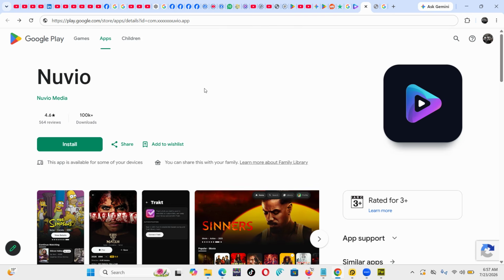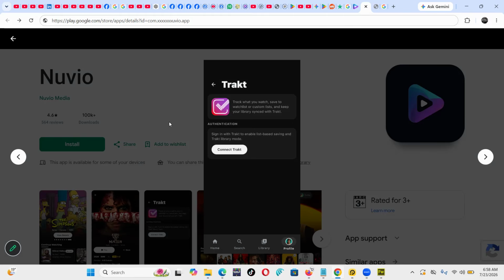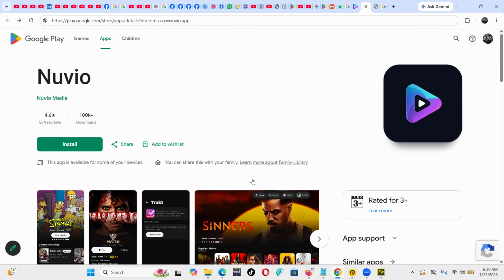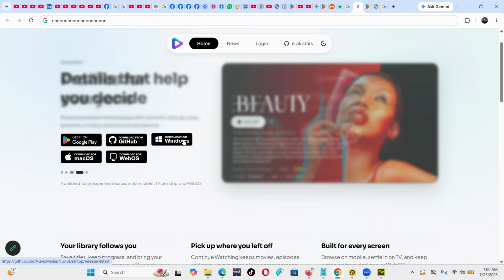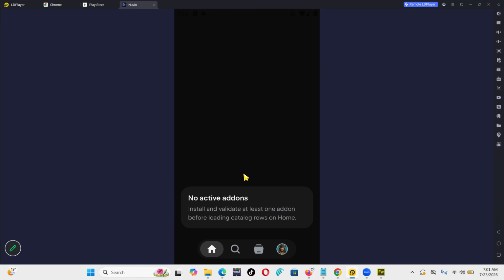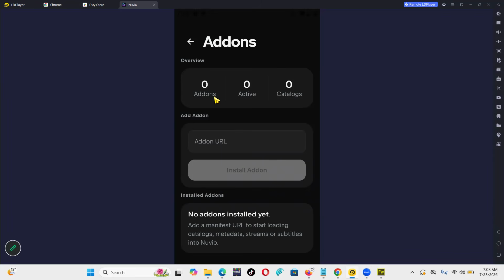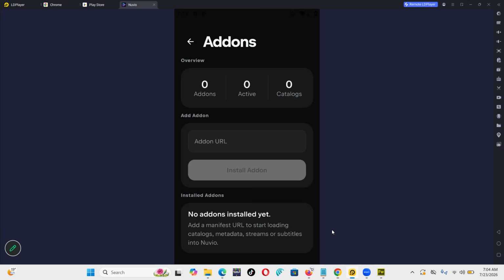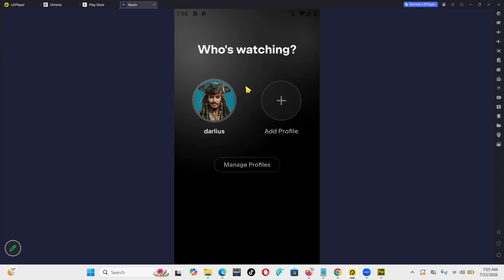Nuvio App Review - How to Use & install add-ons | Best Streaming app & alternative to stremio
Nuvio is a third-party media aggregator and video streaming application (built similarly to Stremio or Kodi).
It is designed as a sleek, modern front-end media center interface where users can browse, organize, and stream movies, TV shows, and anime.
Because Nuvio requires users to manually configure add-ons, scrapers, and debrid services (like RealDebrid or TorBox) to actually watch anything, the community relies heavily on megathreads, GitHub links, and custom setups. Without setting up these external add-ons first, the app remains just an empty movie catalog interface.

What Does Nuvio App Do?
𖥔 Add-On Ecosystem Integration: Nuvio itself does not host or provide copyrighted content. Instead, it relies on community-created third-party add-ons (including Stremio add-ons, Real-Debrid, TorBox, and P2P torrent links) to scrape and fetch media streams.

𖥔 Media Catalog & Metadata: It pulls movie/show information, posters, trailers, and ratings using databases like TMDB (The Movie Database).

𖥔 Watch Progress & Syncing: It tracks your watch history and syncs with services like Trakt so you can resume playback across different devices.

𖥔 Multi-Platform UI: Built using Kotlin Multiplatform, it offers a Netflix-style UI with categorized rows, sub-titles support, and custom poster configurations.

Is Nuvio App on Apple Store?. No because Apple's strict App Store review guidelines strictly prohibit apps that integrate third-party scraping add-ons or torrent stream aggregators.

Nuvio is an open-source media player interface and does not host, upload, or store any video media or streams. All add-ons referenced or demonstrated in this video are third-party software managed by their respective developers. Viewers are solely responsible for ensuring that any add-ons or media sources they access comply with local copyright laws and intellectual property rights.